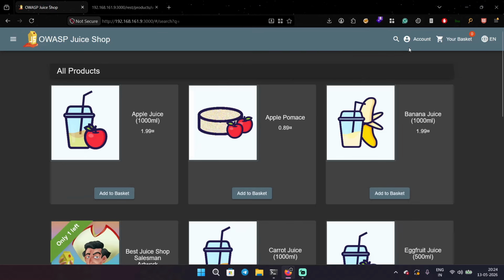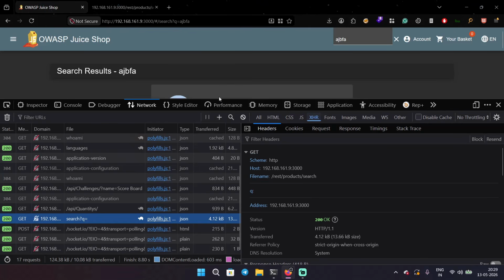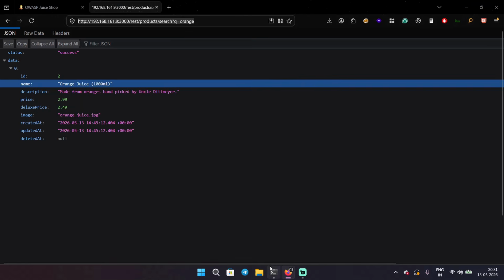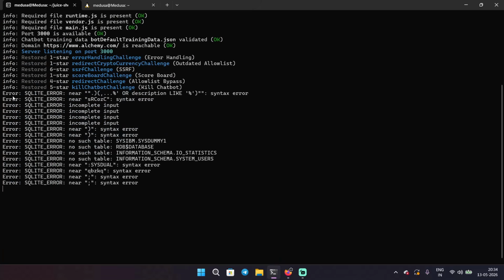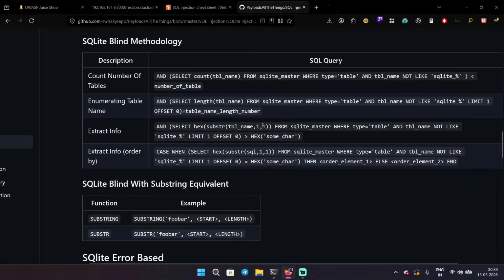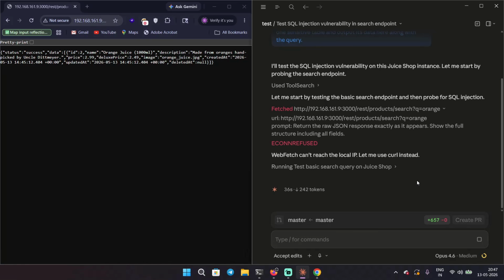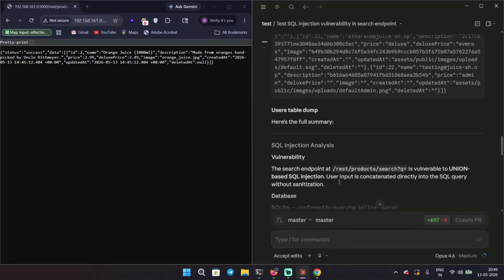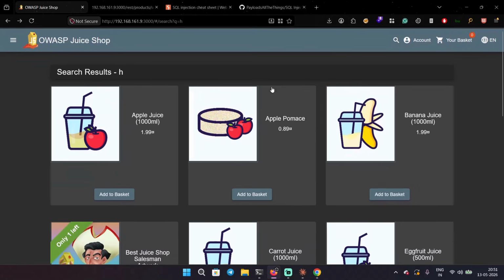I Used Claude Code to Exploit SQL Injection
I gave Claude code for a vulnerable app and told it to hack it. It dumped the entire database in under 2 minutes.
In this video, I walk you through a full SQL injection attack — recon, exploitation, and data extraction all assisted by Claude.

Join Medusa Members for exclusive live bug hunting sessions on real HackerOne & Bugcrowd programs, private writeups, and early access to my research.
Intro: 0:00
Analysis: 0:31
Why SQLMap failed: 4:33
Claude Cooking the Database: 8:35
Data Dump and Thoughts: 13:22